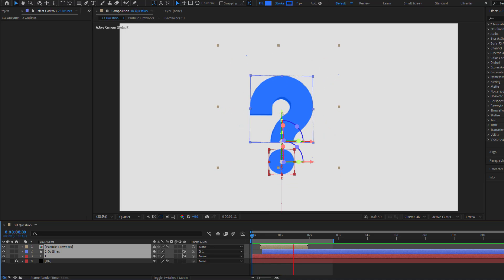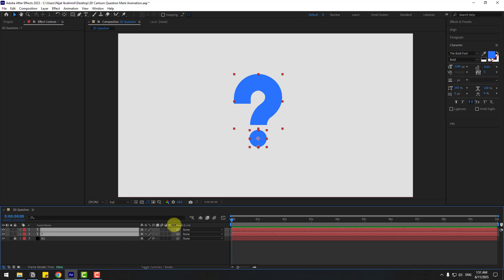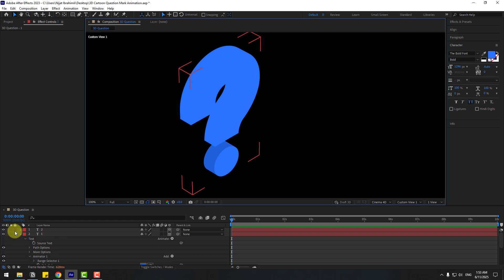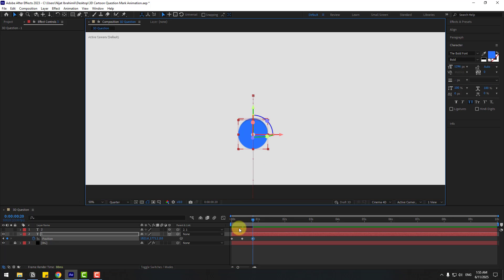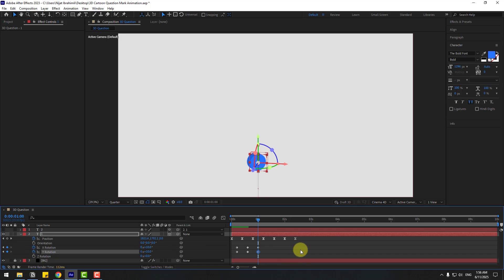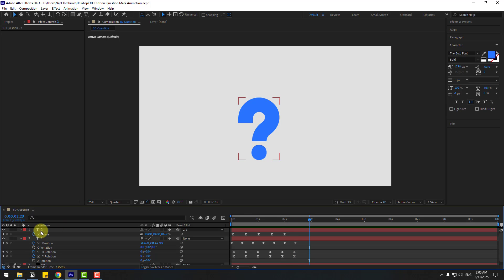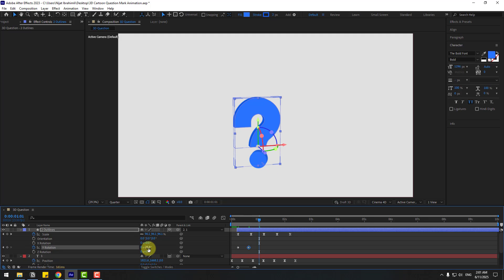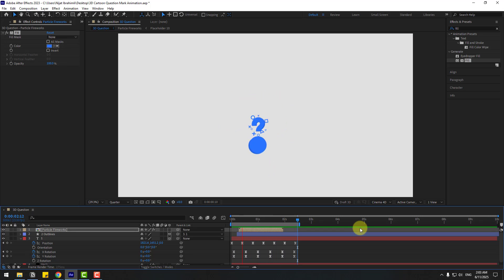Flat Jumping 3D Text Animation in After Effects Tutorials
Hi guys, welcome to my new video tutorial. In this tutorial i will show how to create Flat Jumping 3D Text  motion graphics animation with Nijat Ibrahimli in After Effects. Let's get started!